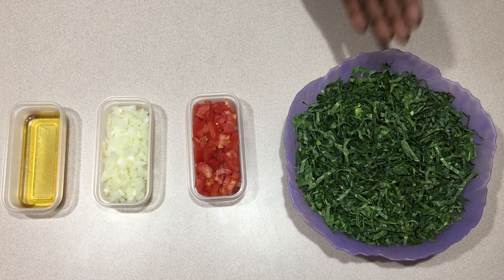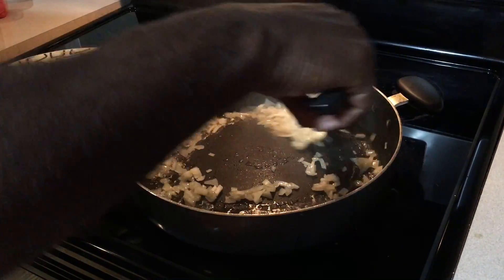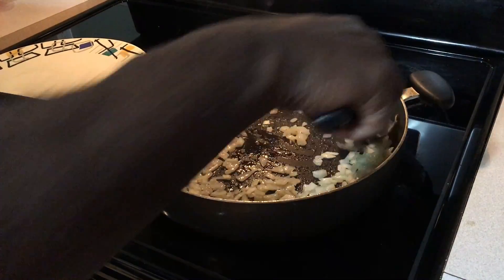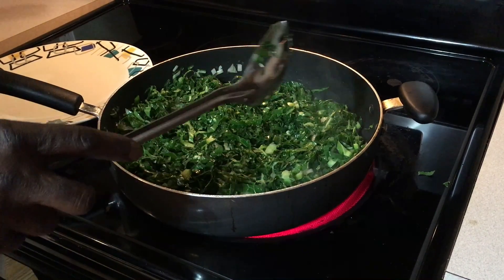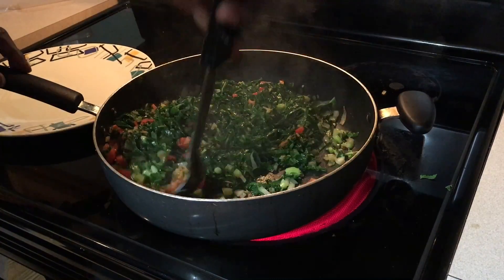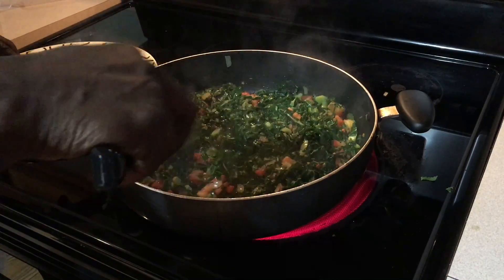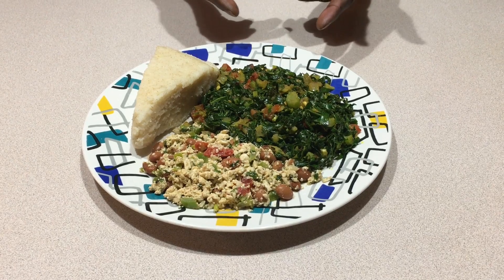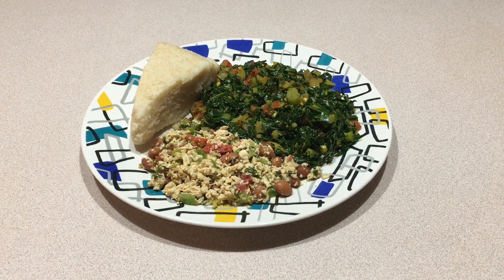How to Cook Chef Jojo's Collard Greens (Sukuma Wiki)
Turn the quality up to 1080p!
Recipe:
1 lb chopped collard greens
7 oz chopped onion
4 oz diced tomatoes
1 tsp curry powder
1 tsp salt
1 tsp crushed red pepper
2 oz olive oil
Add olive oil to a skillet. Fry on high until onions are soft. Add collard greens. Cook for approximately 3 minutes turning periodically. Add curry, salt, and pepper. Cook for another minute. Add tomatoes. Cook for another 2 minutes turning periodically. Then serve!